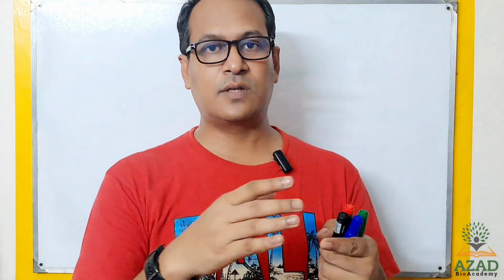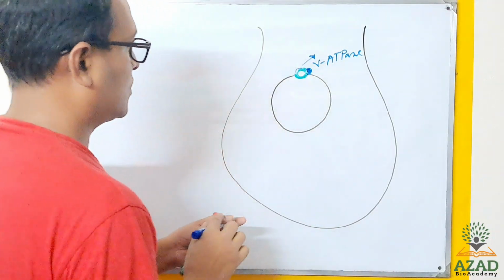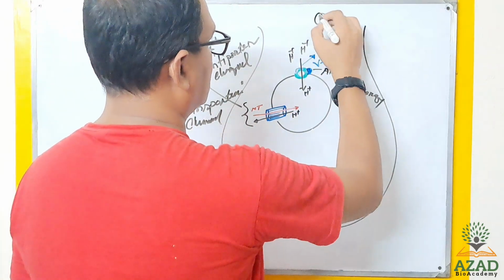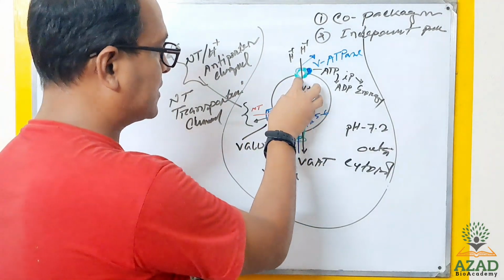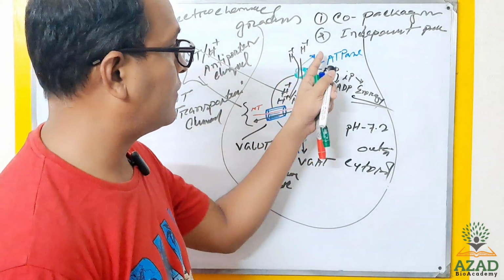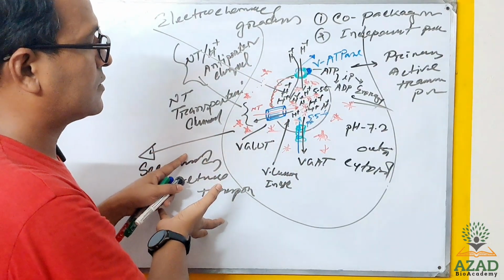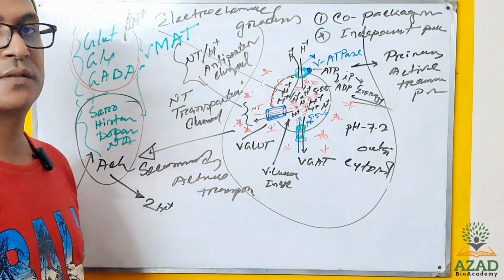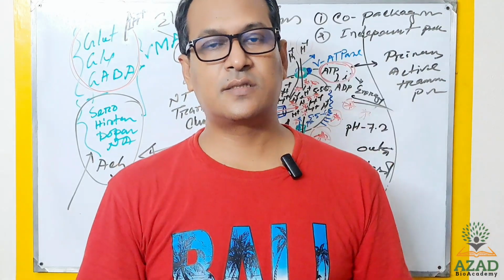NEUROTRANSMITTER STORAGE/LOADING/PACKAGING l Details...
NEUROTRANSMITTER STORAGE/LOADING/PACKAGING